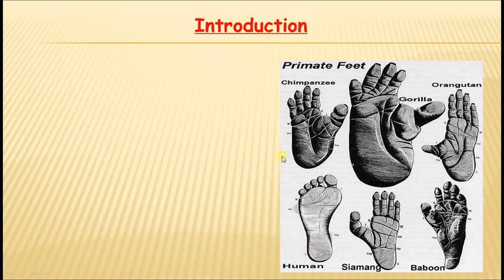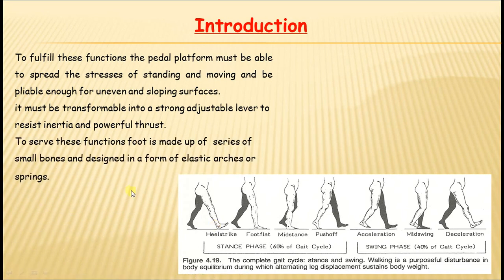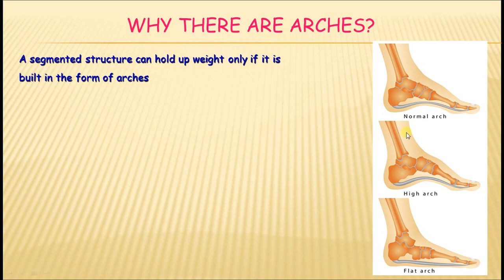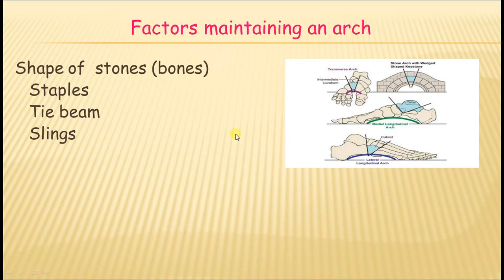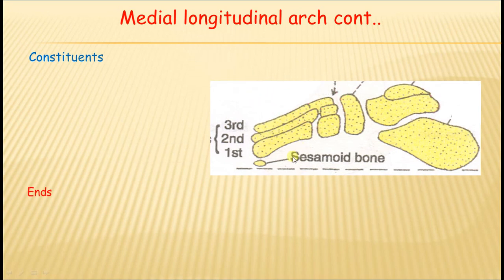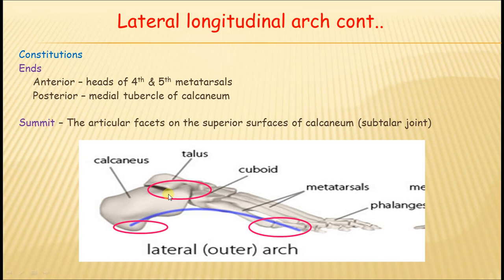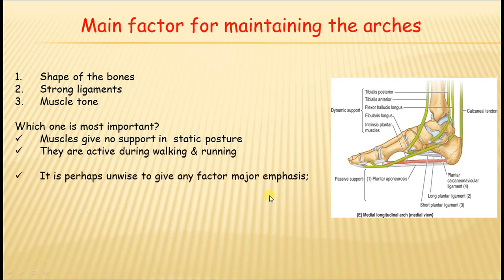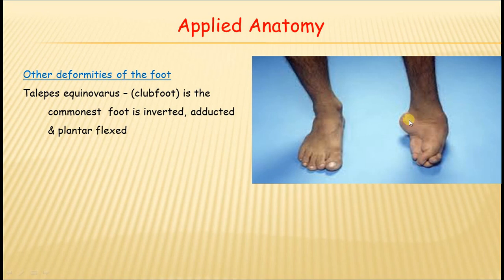NEXT MEDICO 2022 - MBBS Human Anatomy - Lower Limb - Arches of Foot Lecture - 17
Objectives
1. Introduction
2. Foot Arches
3. Classification of Arches
4. Transverse Arches
5. Applied Anatomy